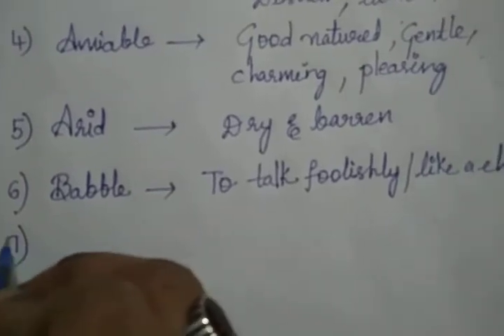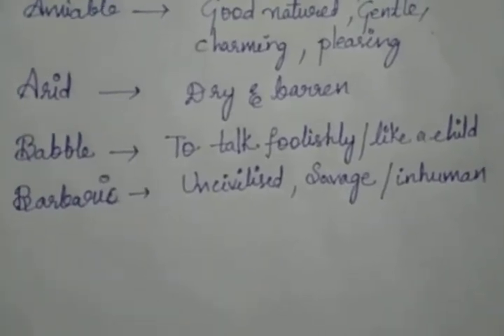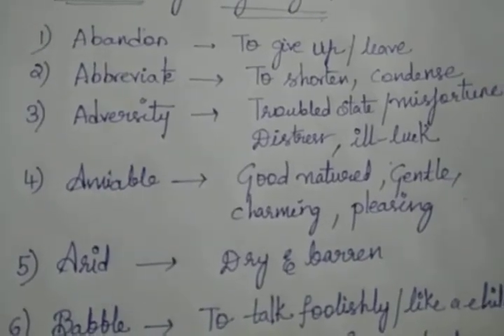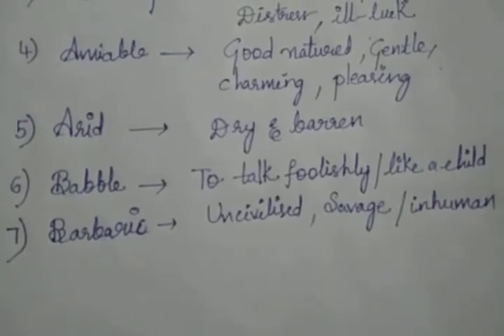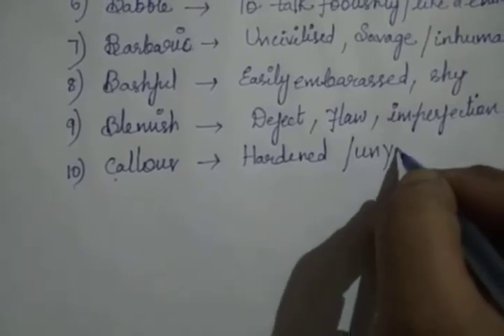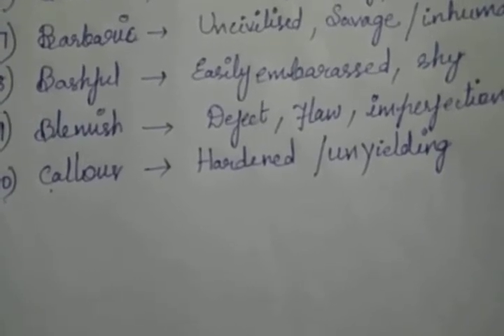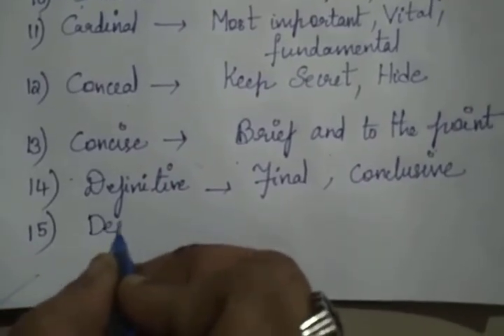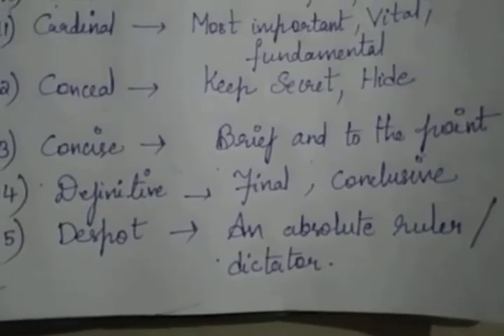3rd sem english